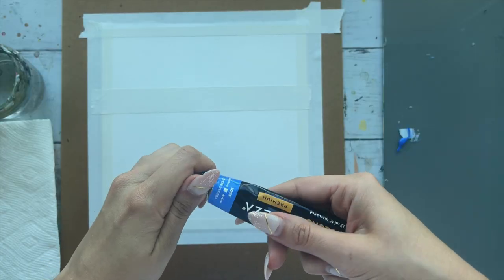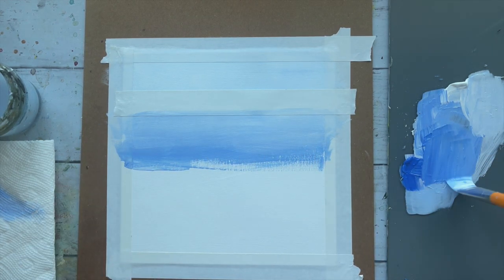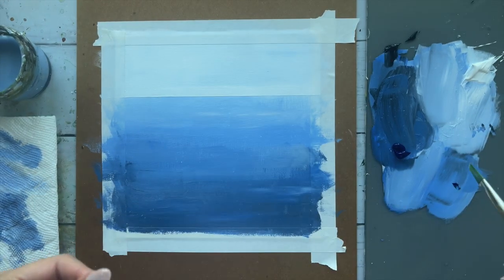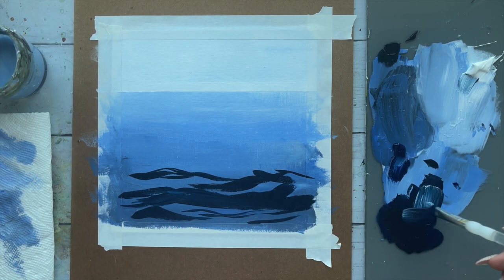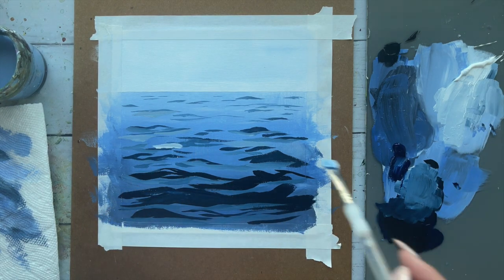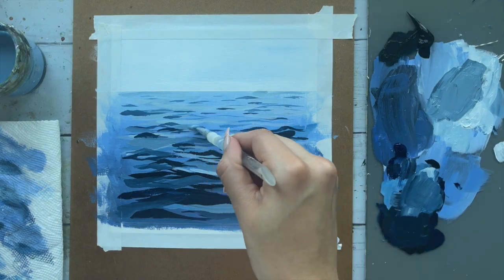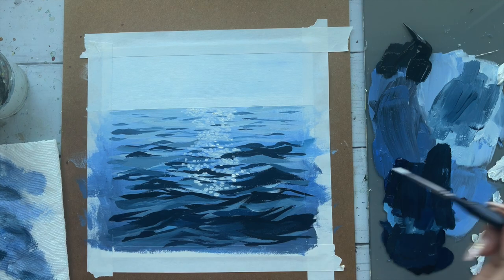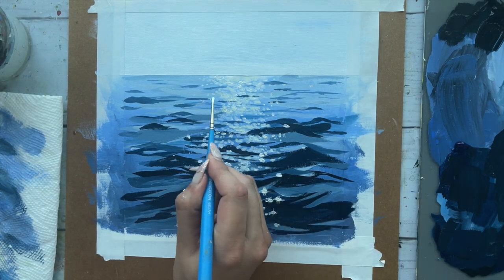How To Paint Water | Acrylic Ocean Water Painting | Step By Step For Beginners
Learn how to paint water in today's acrylic ocean painting. Water painting for beginners using a limited color palette! Get full class on SKILLSHARE, FREE for 1 Month (limited offer)

View this Extended, Real-Time Class with Extra Exercises and Tips. No commitments, Cancel Anytime. 👆

MATERIALS I USED (but use whatever you have available.)

– phthalo blue, cobalt blue, lemon yellow, white & black

2) Brushes:  large, medium, and small flat brushes + 2 thin fine brushes

3) Strathmore Acrylic Paper (8x8")

5) Glass Palette

6) Glass scraper

7) Bowl for water

8) Paper towel / rag

9) Gesso

♥ F A C E B O O K group - (PAINT WITH ME : Acrylics & Watercolors)

▸ Join my VIP private art lovin' FB group where we all can share our artworks and recreations and get insider tips, tricks, and monthly giveaways! 🌟